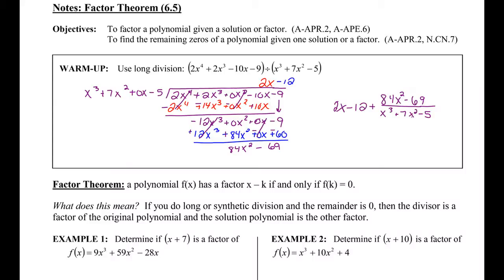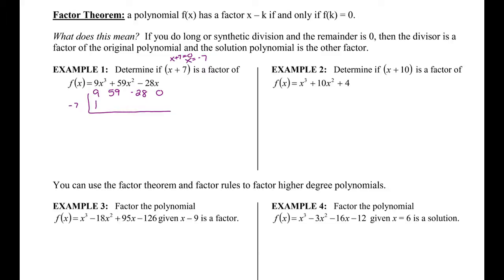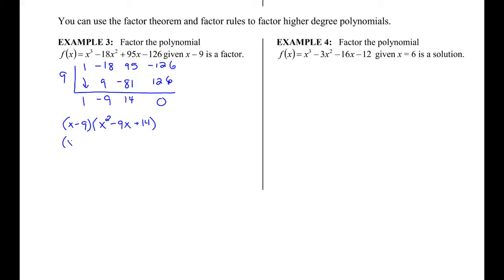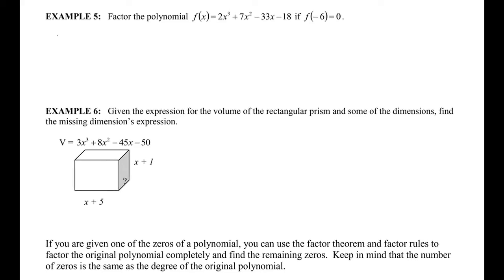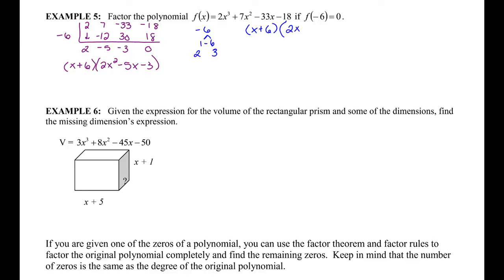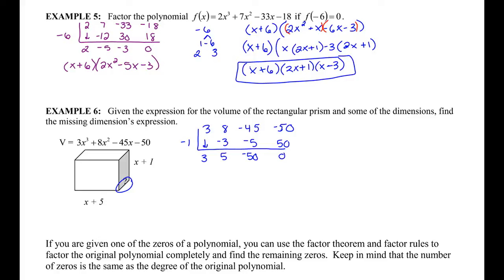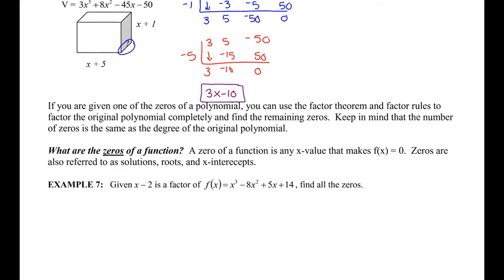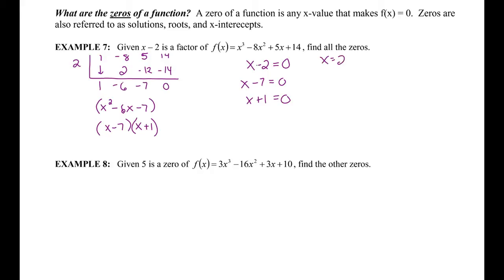6.5 Factor Theorem